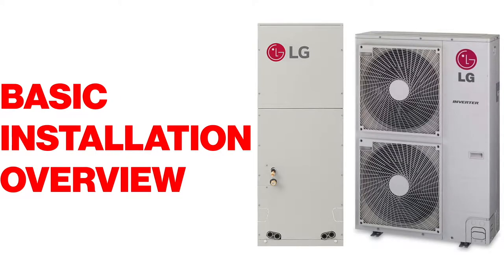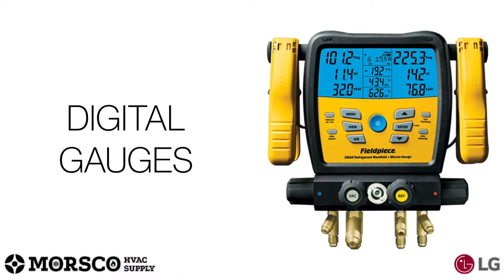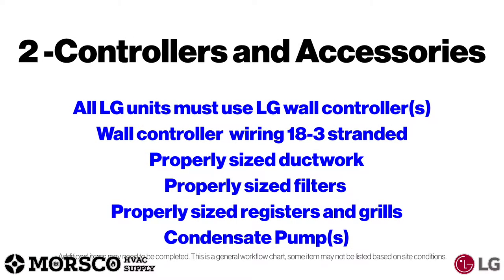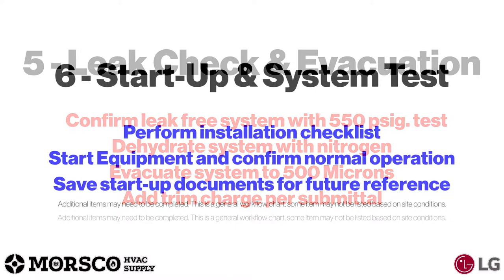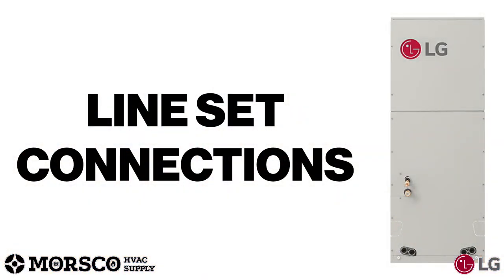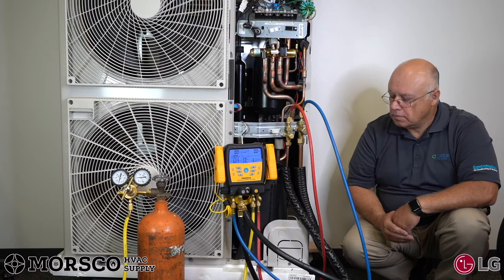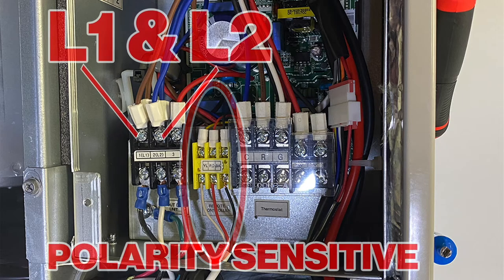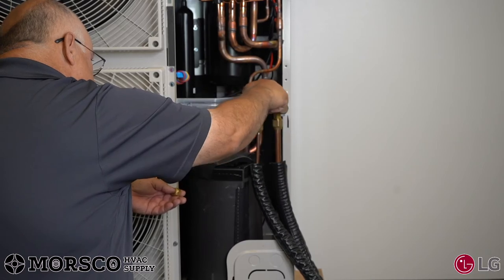MORSCOHVAC- LG TRAINING VIDEO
Join MORSCO HVAC during this short installation best practices video as we walk you through, step by step, on how to properly install an LG LVN AHU. We look at the proper tools, accessories, tips and tricks for ensuring a successful installation. While this training video is intended for the LG LVN, it will also give you the basic understanding on how to tackle any LG mini-split installation.